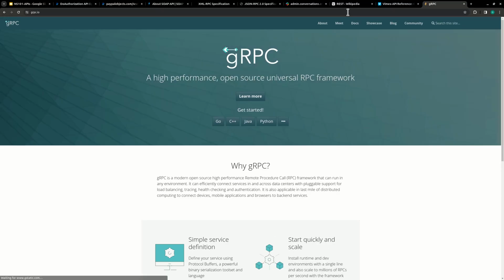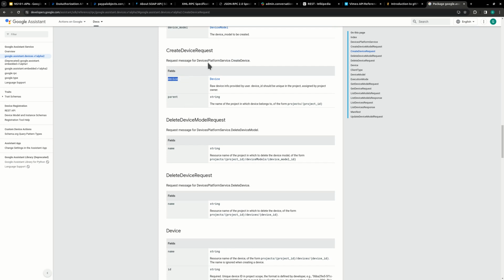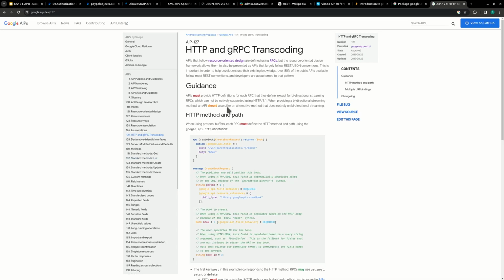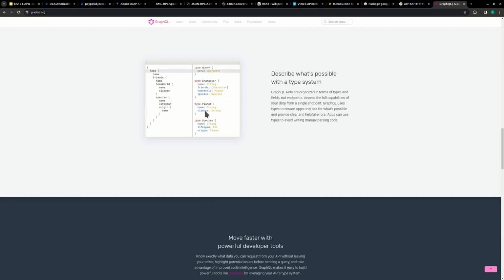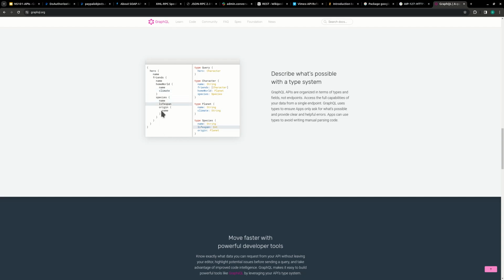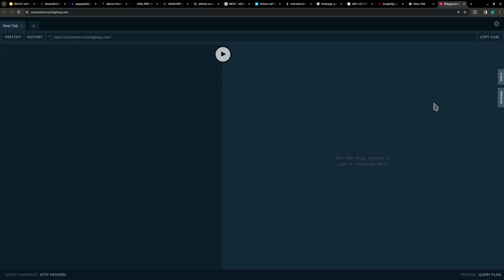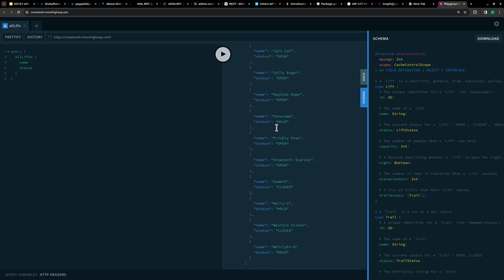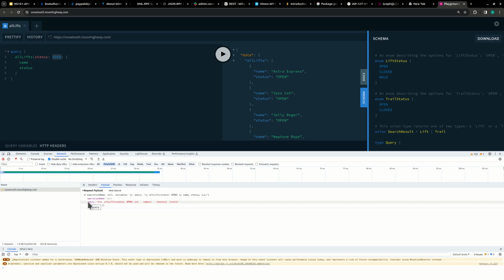11 wt14 grpc graphql apis